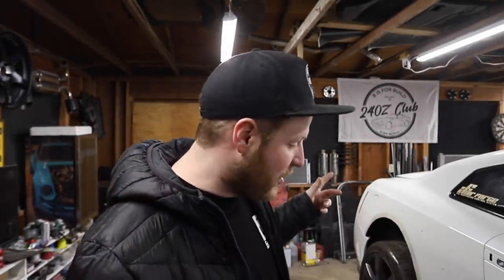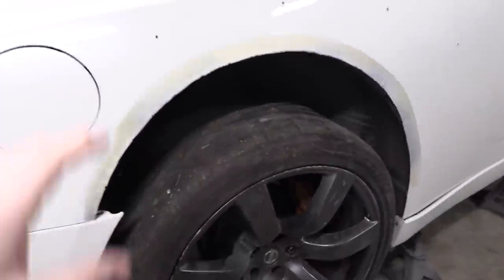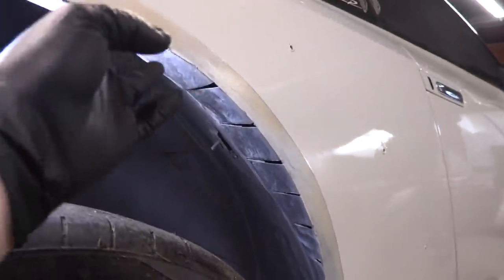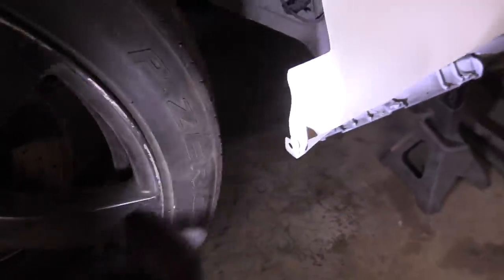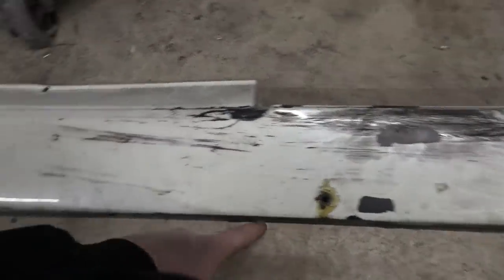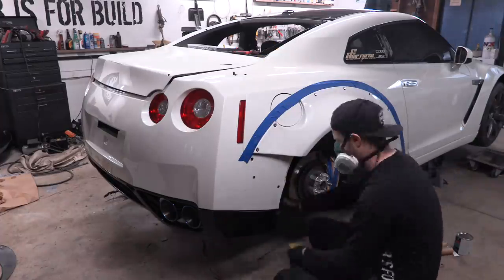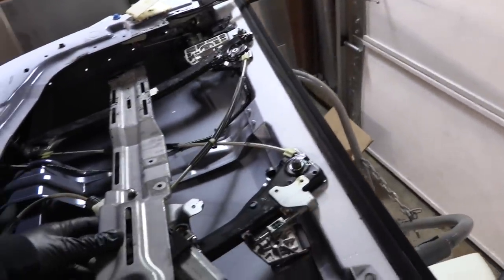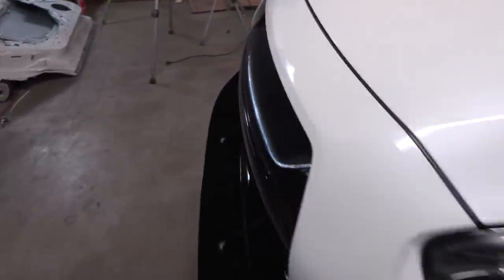Installing Liberty Walk Wide Body Kit on the GTR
In today's episode were going over how to widebody a GTR!